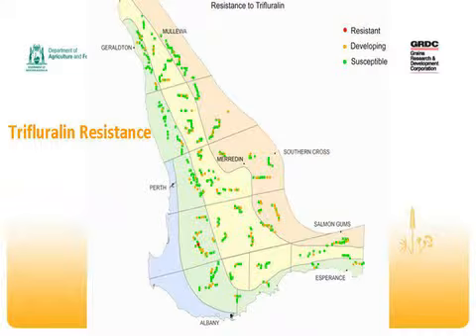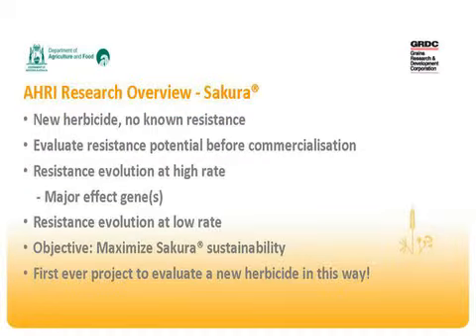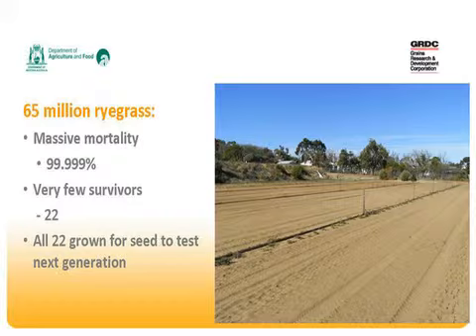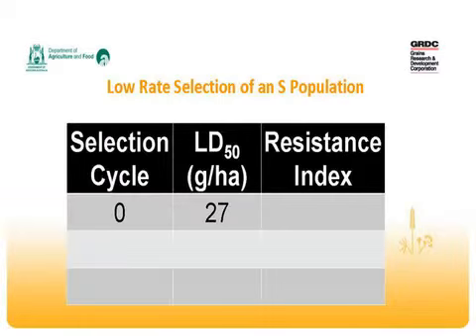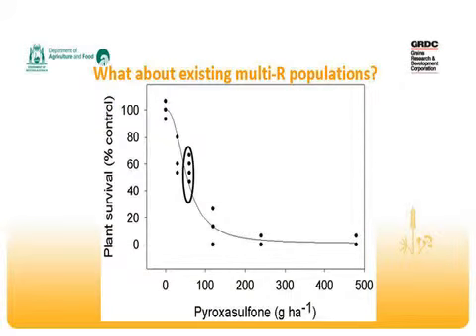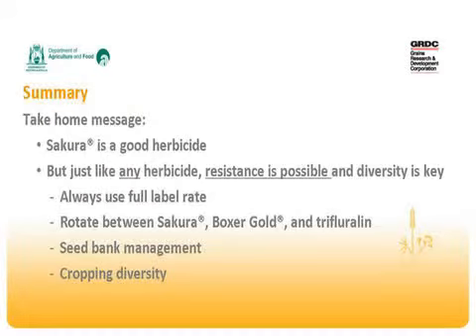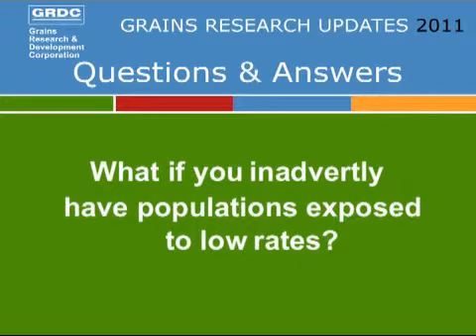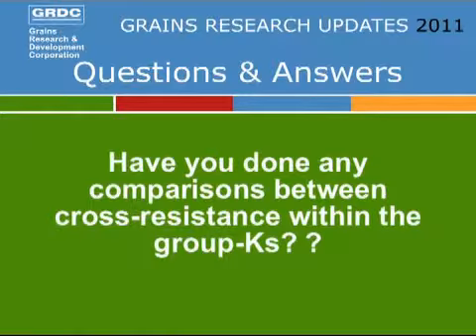GRDC Crop Updates February 23-24, 2011, Western Region, Perth WA, Todd Gaines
Todd Gaines, Research Associate AHRI, talks about Sakura, Boxer Gold & Trifuralin: potential for evolution of resistance in annual ryegrass & resistance management strategies. Recorded at GRDC Updates, Western Region, Perth WA 23-24 February 2011.